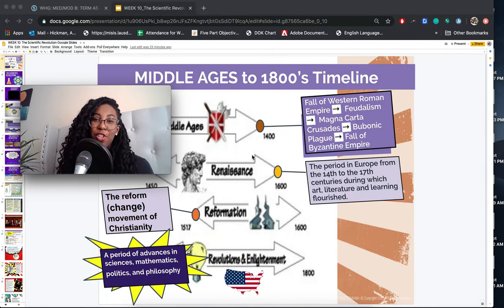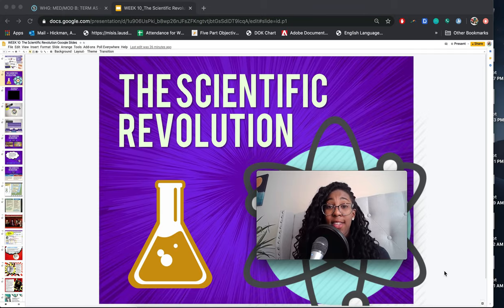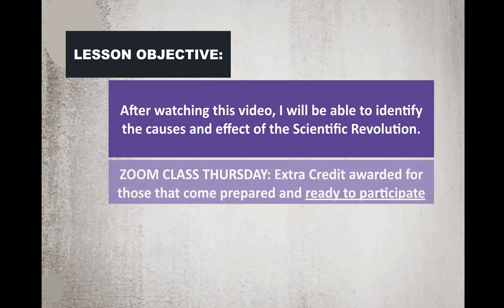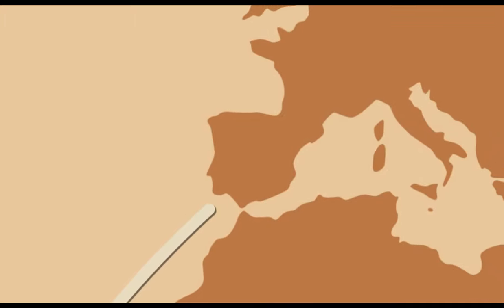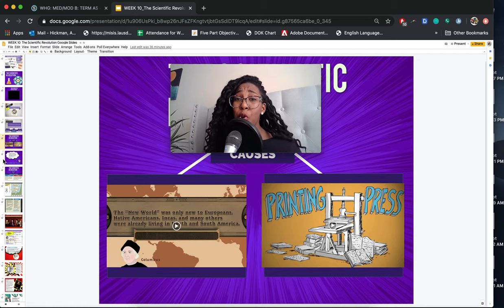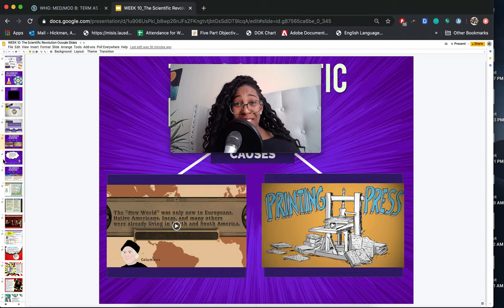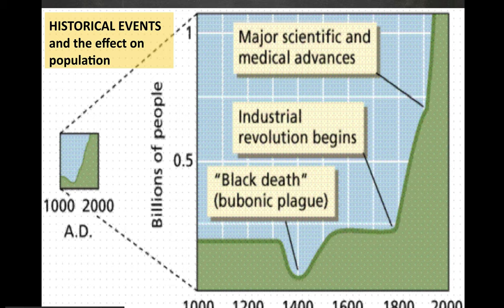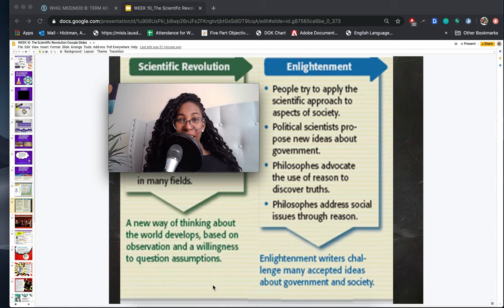WEEK 10: PART 1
PART 2 of this lesson will take place on ZOOM this Thursday (5/28/20)
Topic: The Scientific Revolution
Essential Question: How can new ideas change the way people live?

Helpful Tips:
- Pause, rewind, and replay the video if needed
- Write down any questions so you can get answers during Office Hours
- Finish your CLOZE NOTES by Thursday so you are prepared for Zoom Class
* Your notes must be turned in on Schoology by Monday, June 1st.

Lesson Objective: After watching this video, I will be able to identify important ideas and people that played a part in the Protestant Reformation.

Lesson Date: 5/26/2020